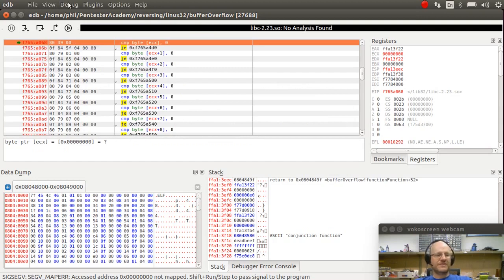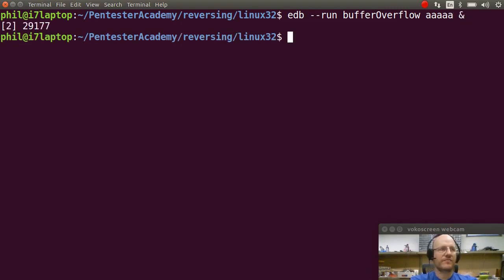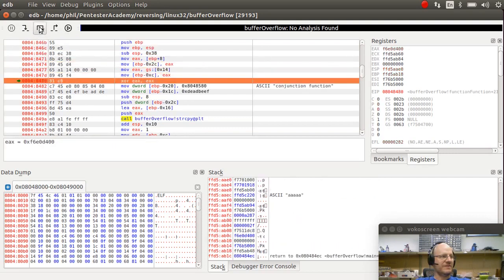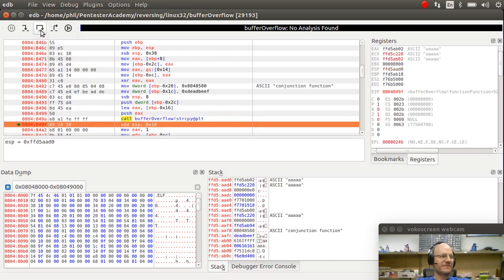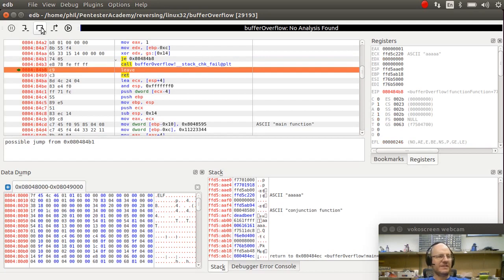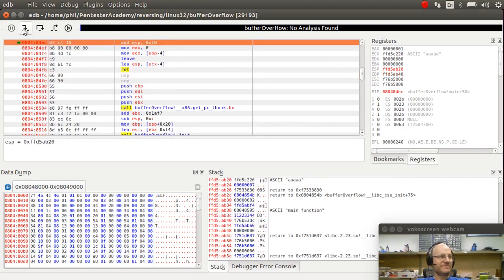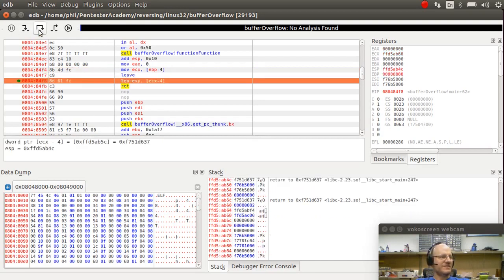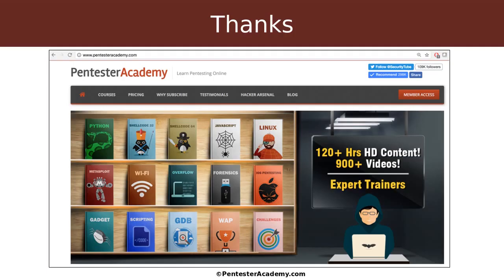lin32 rev009 bitOfAssemblyp4